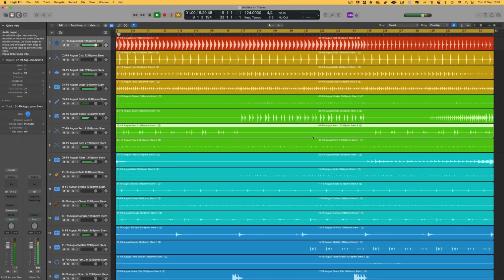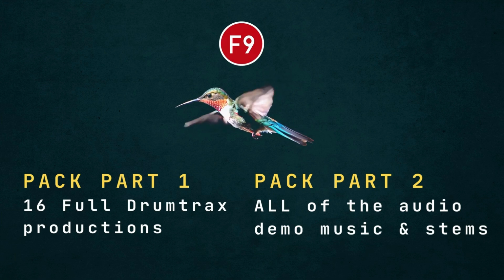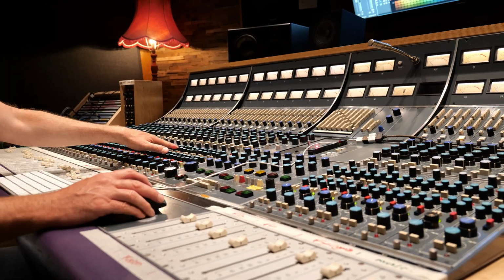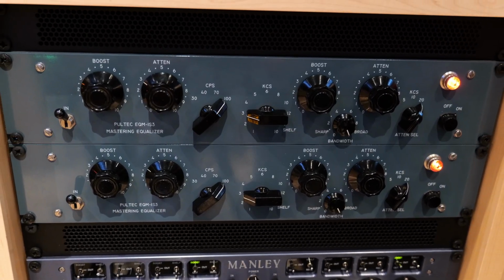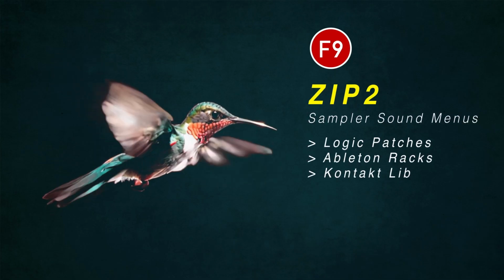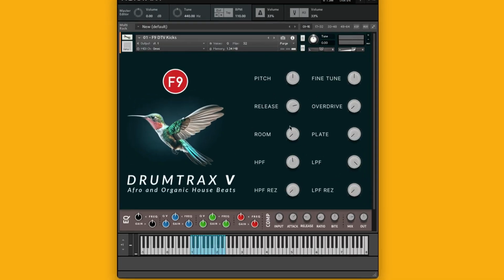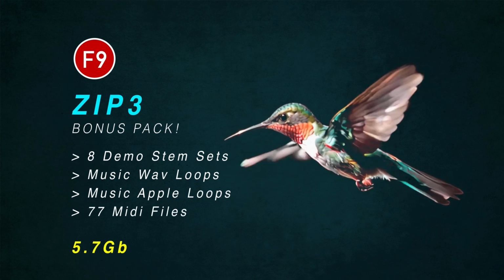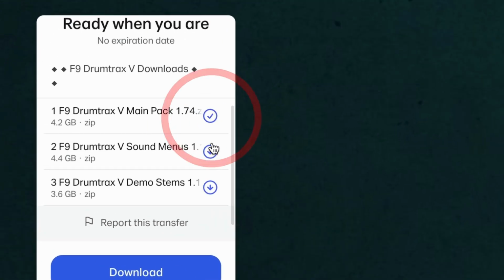F9 Drumtrax V Introduction - Afro, Organic and Percussive House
We are incredibly proud to present F9 Drumtrax V. The latest and most comprehensive release in our infamous F9 Drumtrax range.

Earlier releases in the F9 Drumtrax range have become weapons of mass-inspiration for many of our valued users and friends.

Our mission was simple - To give you 16 drum and FX extraordinary beat launch-pads for modern, percussion-heavy house productions with endless customisation options using our tried and tested loop, one shot and sampler sound-menu formatting. All with an organisation that is second to none.

I know from my work that so many times you are full of ideas and vibe, with music already in your head, but that all gets drained by building beats from scratch.

F9 Drumtrax V delivers fully produced, mixed and organised starting blocks directly to the comfort of your own DAW and studio space, perfectly levelled with no additional latency from plugins and with professional-level headroom built-in, ready for you to start your creative flow.

ZIP 1 - Main Stem, Loop and One Shot Pack

3.3 Gb of Main Stem Multitrack Audio.
16 Main Drum Stem sets
545 Drum and FX Loops
545 Apple Loops
319 One Shots Hits

ZIP 2 - Sound and Loop menu sampler instruments

Kontakt 5.8.1 Library
MPC V2.14 Expansion Including the FREE MPC Beats
Ableton Racks Live 9.5 onwards, Standard or Suite
Logic Pro X Library based around EXS24 / Sampler / Logic Patches
Halion Sonic (7) Library (Halion Sonic available FREE from Steinberg.com)

ZIP 3 - Bonus Stems, Loops and Midi

8 Bonus Stem Sets (All of the audio demos)
198 Bonus Musical Loops (every part from the demos)
198 Bonus Apple Loops
77 Bonus Midi files
All WAV audio is 24bit, 44.1KHz (lossless compression used for Kontakt instruments), Apple Loops are 16bit 44.1Khz as per the Apple loop standard.

F9 Social Medis